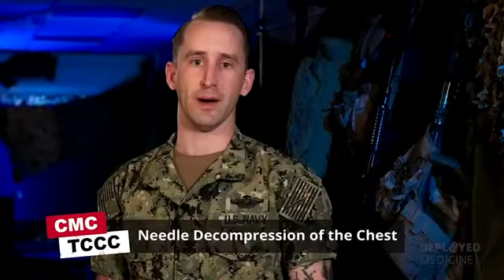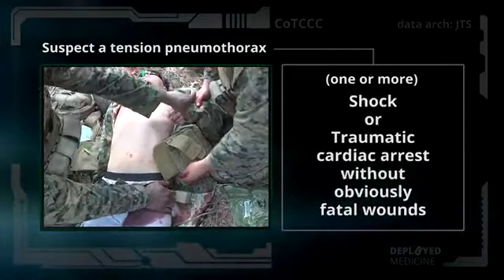١ مارس ٢٠٢٤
tccc1